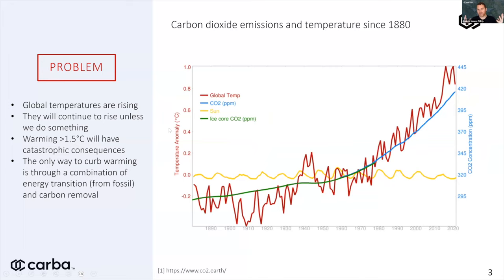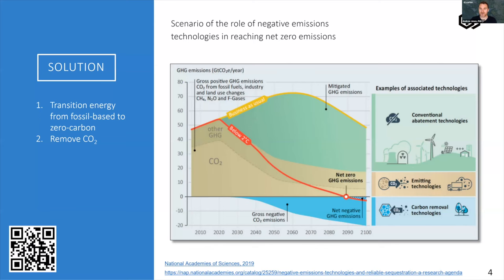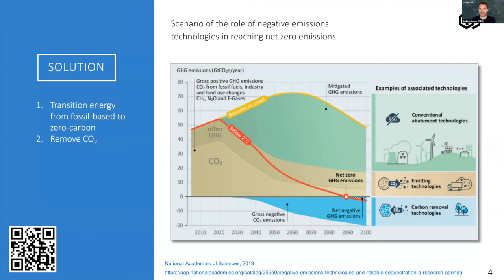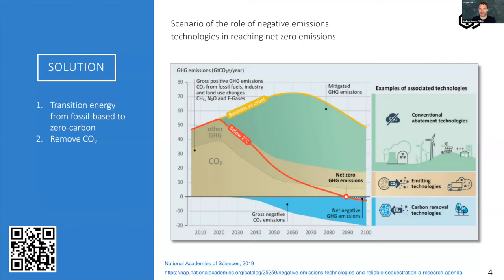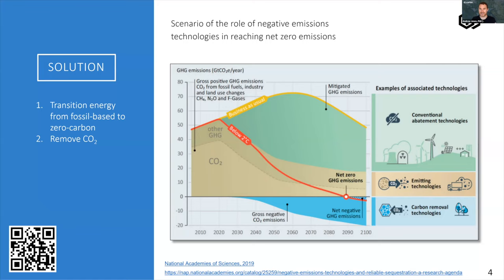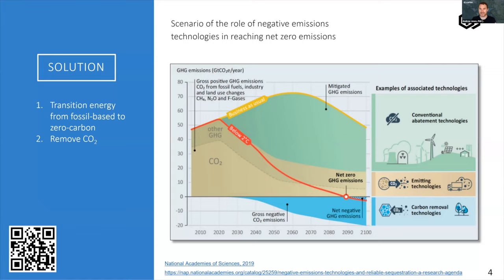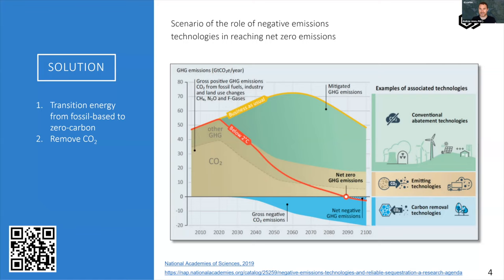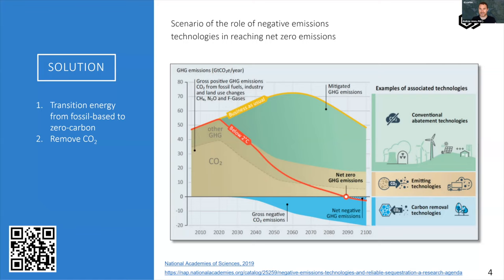This is CDR Ep. 77: Carba - Biomass Torrefaction & Burial with Dr. Jones and Prof. Dauenhauer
This week we are pleased to welcome Carba founders CEO Dr. Andrew Jones and Senior Advisor Prof. Paul Dauenhauer to This Is CDR to discuss the company's method of long-duration CDR via biomass torrefaction and burial (BTB).

About Andrew:

Dr. Andrew Jones is an entrepreneur, scientist, inventor, and energy enthusiast. Before founding Carba, Andrew started and built Activated Research Company (ARC), an innovation firm that develops analytical technology for scientists. ARC’s portfolio of products includes a novel NSF-funded detector for pharmaceutical drug development, world-leading technology for CO2 measurement, and tools for analyzing biofuels. He and his work have been the recipient of several awards including Astronaut Scholar, R&D100, NSF Graduate Fellow, 35 and Under Young Entrepreneur Award, and MN Cup Energy/Clean Tech winner. He holds five patents.

About Paul:

Prof. Paul Dauenhauer is a professor of chemical engineering at the University of Minnesota, Twin Cities and a MacArthur Fellow. His research focuses on developing new technologies for converting biomass—materials derived from organic, renewable sources—into the chemical building blocks of products that are currently sourced from fossil fuels. With expertise that spans reaction chemistry (specific chemical transformations) and catalysis engineering (accelerating reactions), Dauenhauer is opening new pathways for mitigating the environmental impacts of commodity chemicals.

All the links you need to get to know and follow today’s guests from Carba! Carba